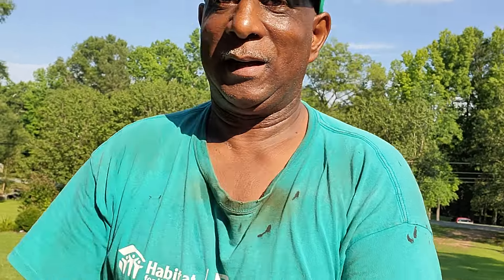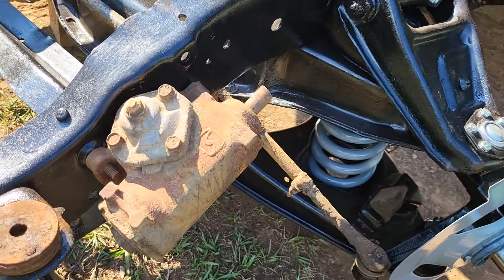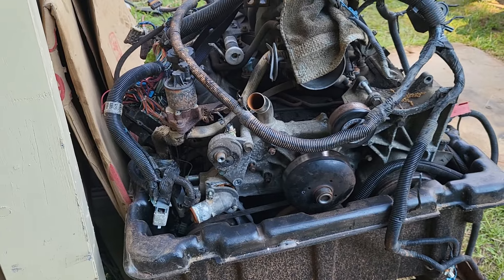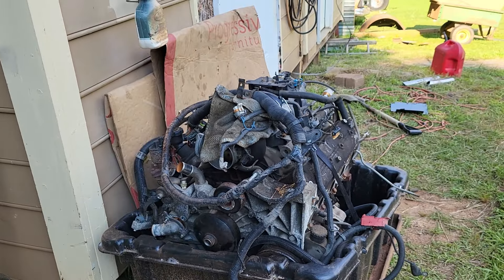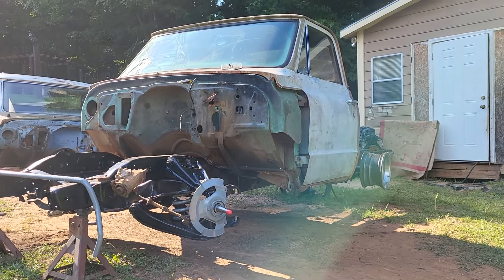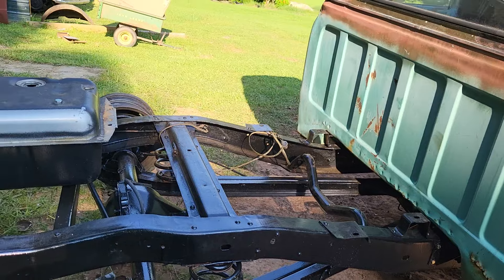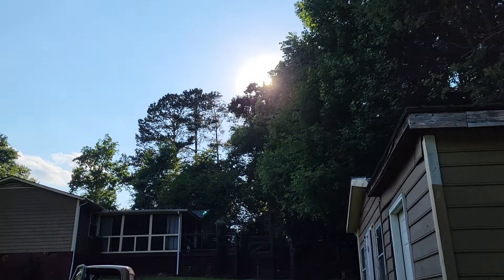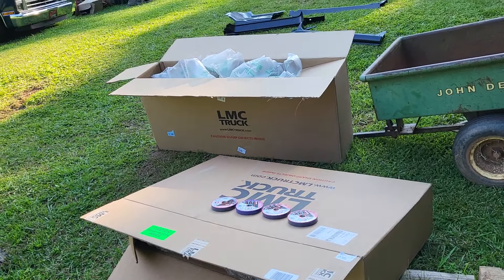1969 C10 has new parts out the yen yan